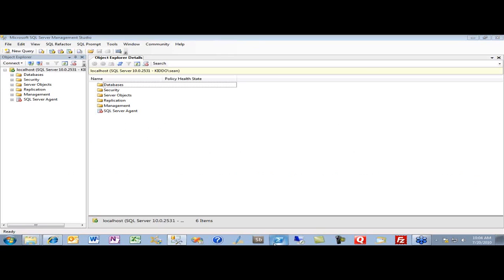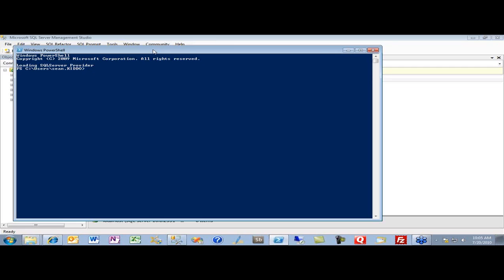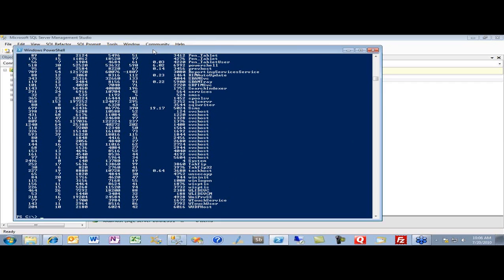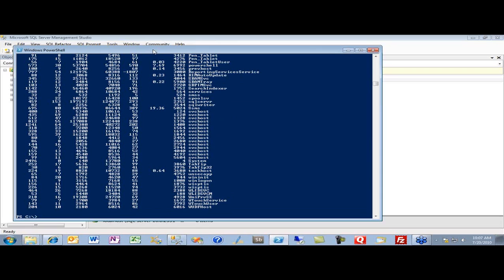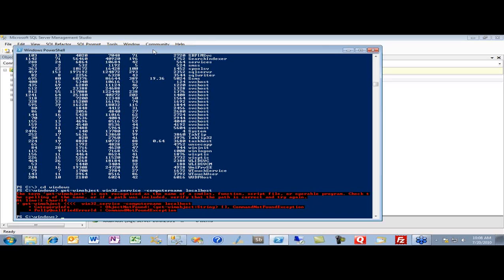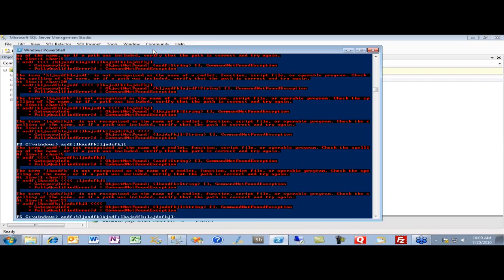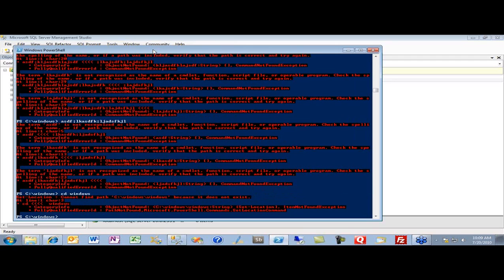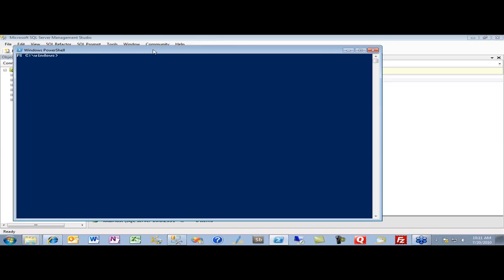SQL - Mid Level Powershell for DBA s and Developers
Have you been using powershell but want to bring your game to the next level? In this session, Sean will show you mid-level tips and tricks that will enhance your Powershell experience. Come see why the world is so excited about Powershell and join the club of the DBAs who work faster and smarter.
Videos may take up to a 60 seconds to load.